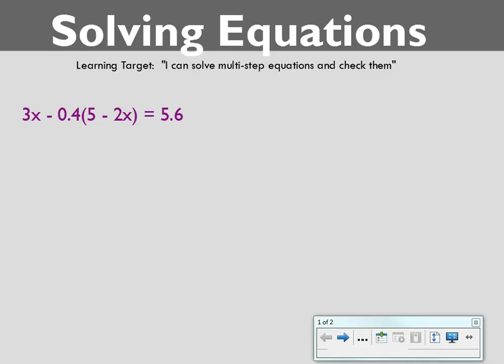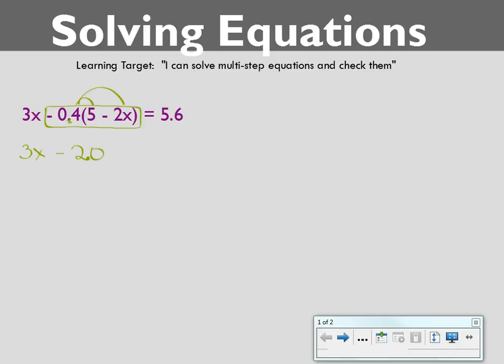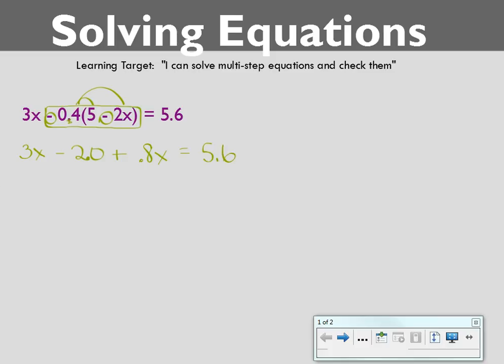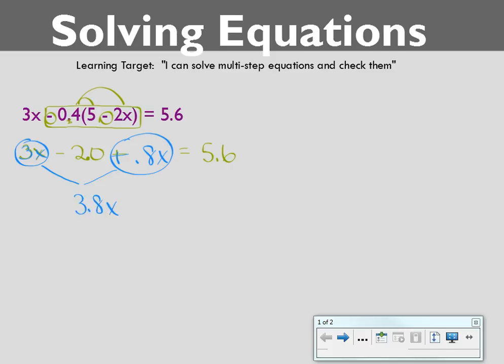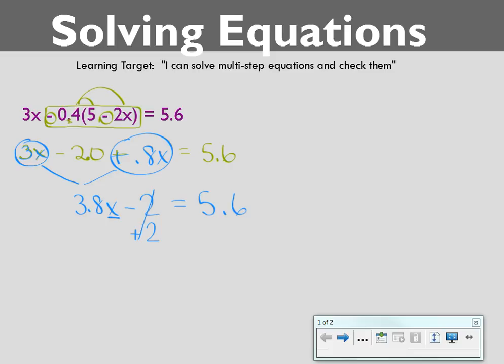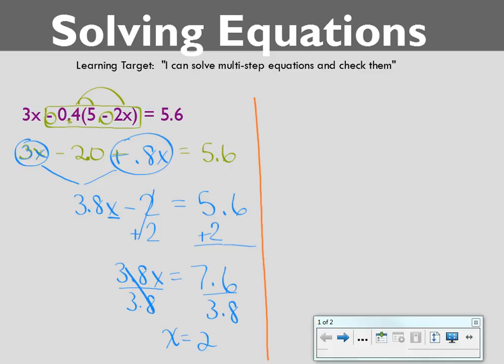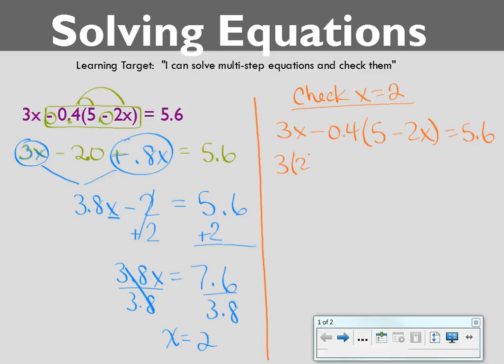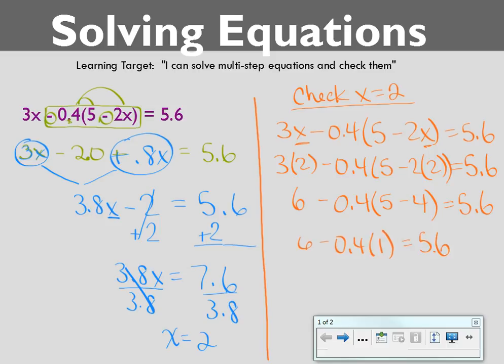Solving Multi Step Equations